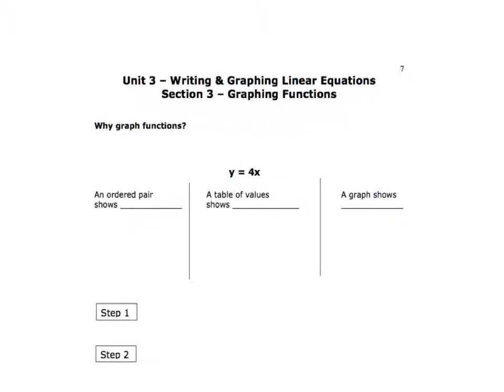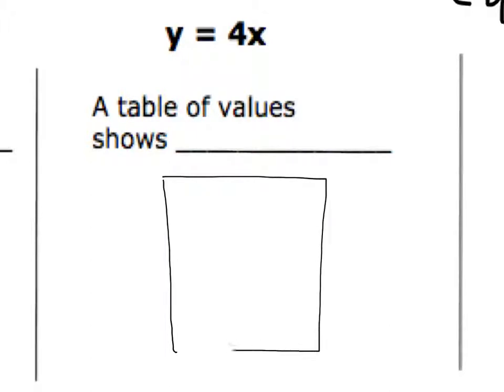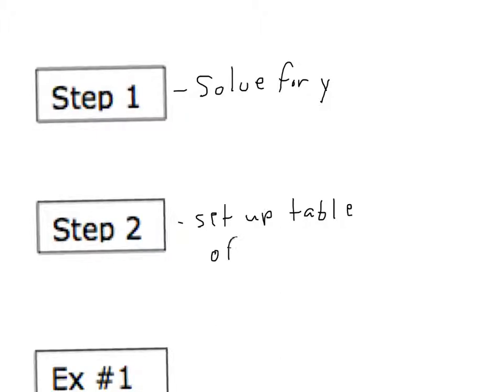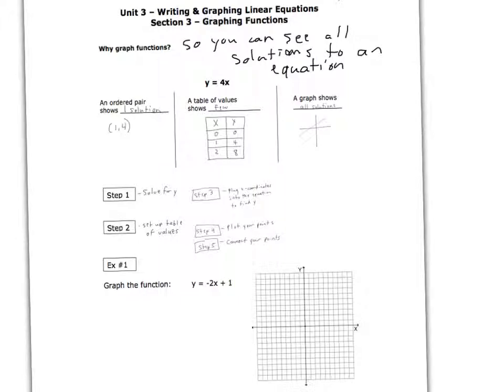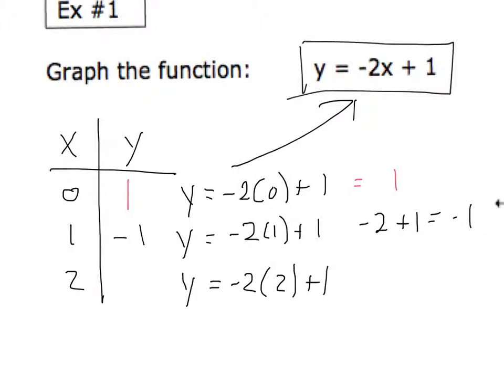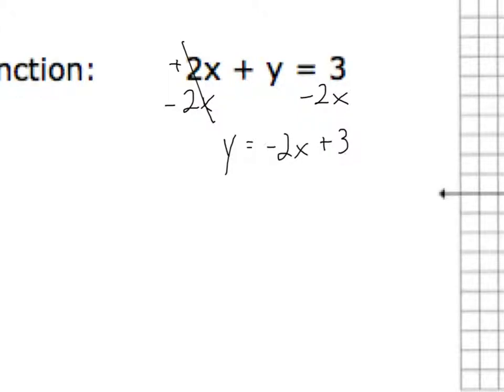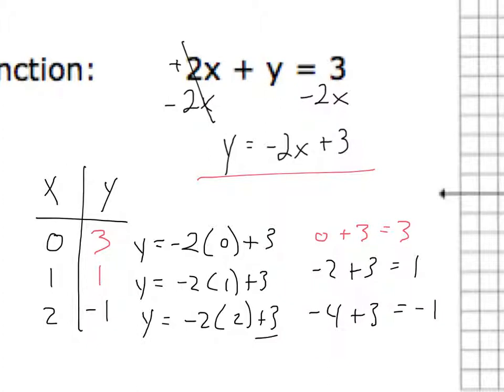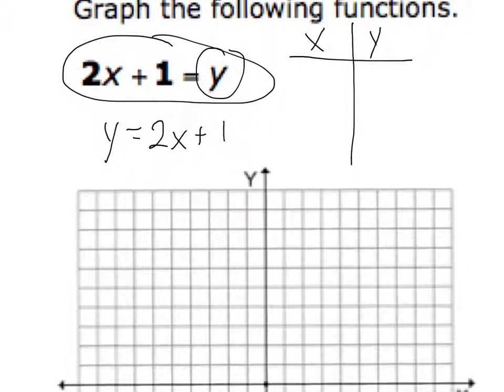Sec3 graphing functions